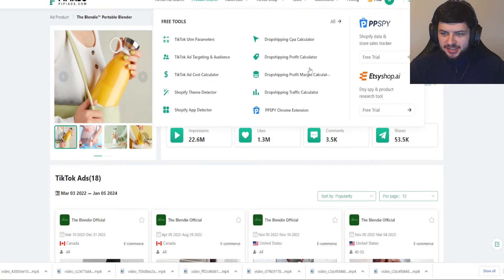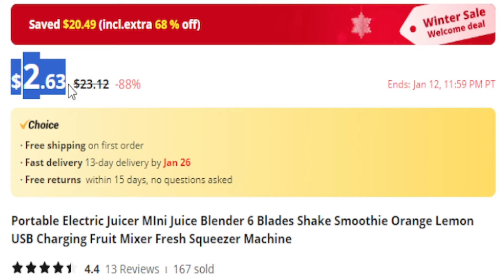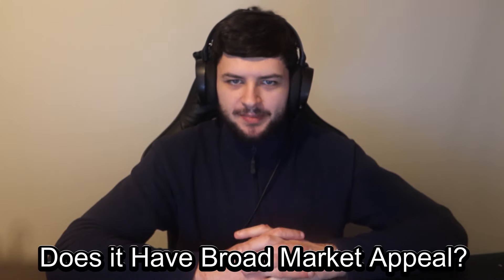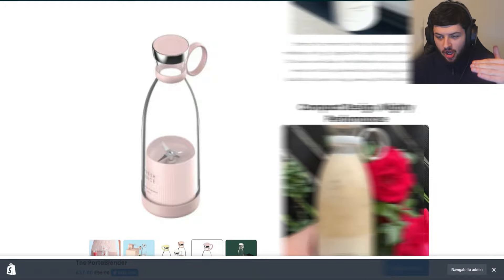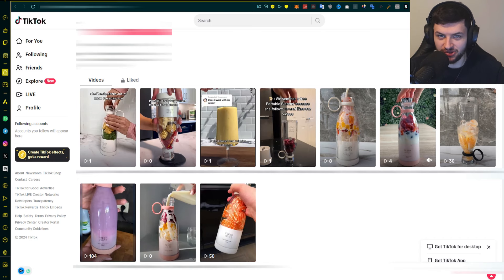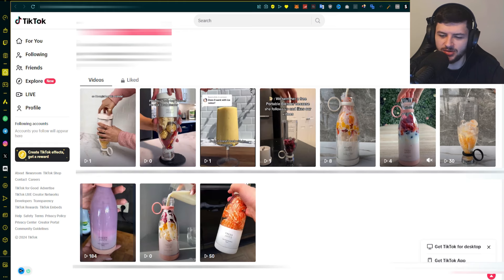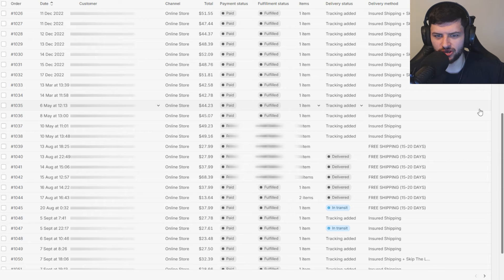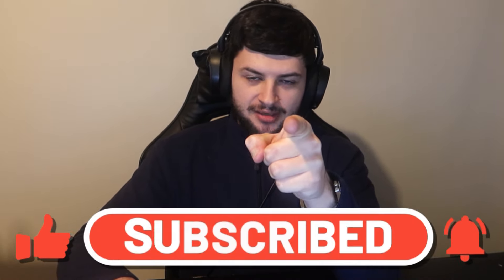I Tried Shopify Dropshipping on Tiktok With $0…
🤑 Learn How to Make $1K Per Day with Dropshipping 🤑 🤑 Learn How to Make $1K Per Day with Dropshipping I Tried TikTok Dropshipping With NO MONEY - Only $0 to test if TikTok Organic Dropshipping Really Works or if it's a big scam by the gurus!

💰 Join My FREE Dropshipping Discord (learn how to quit your job with dropshipping)

Dive into the world of eCommerce without a safety net as I take on the ultimate challenge: launching a TikTok dropshipping venture with absolutely no startup capital. "I Tried TikTok Dropshipping With $0" is a groundbreaking journey into the heart of digital entrepreneurship, where creativity and strategy collide to make the impossible possible.

This video is a firsthand account of my attempt to leverage the viral power of TikTok for dropshipping success. Aimed at beginners and seasoned entrepreneurs alike, it's a deep dive into the realities of building a Shopify dropshipping business from the ground up, utilizing only organic TikTok strategies for promotion and sales.

Throughout this adventure, I uncover the intricacies of starting and scaling a dropshipping store without financial investment. From generating engaging content that captivates TikTok audiences to navigating the challenges of managing an online store with zero budget, this experiment sheds light on the potential and pitfalls of TikTok dropshipping.

The journey is packed with insights on how to effectively use TikTok's organic reach to drive a business, offering valuable lessons on creativity, persistence, and the power of social media marketing. The outcomes of this venture provide a candid look into what can truly be achieved when you combine dropshipping with the dynamism of TikTok, all without spending any money on ads or inventory.

For those intrigued by the prospect of dropshipping with TikTok, considering Shopify as a platform, or simply looking for innovative ways to kickstart an online business, this video offers inspiration and guidance.

If this zero-dollar dropshipping challenge inspires you or if you have your own TikTok dropshipping experiences to share, hit the like button, share your story in the comments, and let's foster a community of innovative online entrepreneurs.

Timestamps:
0:00 - Introduction & Choosing the Product (Product Research)
2:51 - The Product Revealed
3:43 - Sourcing our Product (Finding a Supplier)
5:17 - Winning Product Criteria (Is it a Winner?)
7:07 - Building the Store & Filming the TikToks
8:48 - Best Practices for Ads & Organic Content
10:50 - The TikToks We Filmed or Edited
12:27 - My Content Posting Strategy
13:07 - The Results from my 2nd Experiment
14:02 - Results & Sales From My 1st Experiment
16:12 - What I Learnt (The Takeaway)
18:00 - SUBSCRIBE

►Video Information
Dean Alma is a personal finance business channel showing you how to make money online with investing & trading stocks and shares, shopify drop shipping & Amazon Affiliate marketing as well as personal self development, productivity and travel guide and vlogs as a solo traveller.